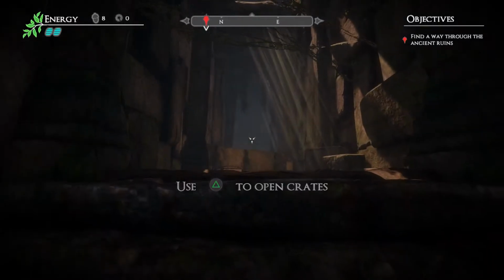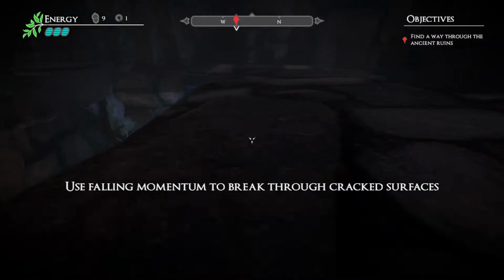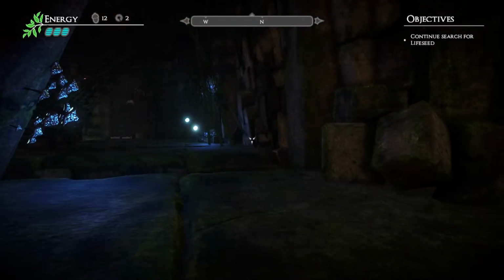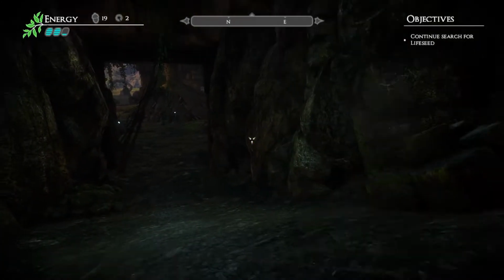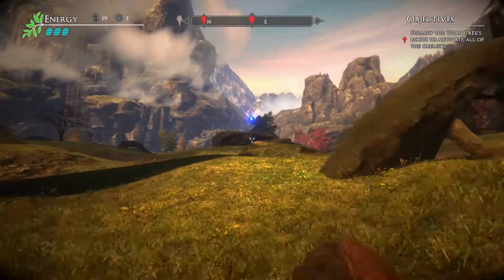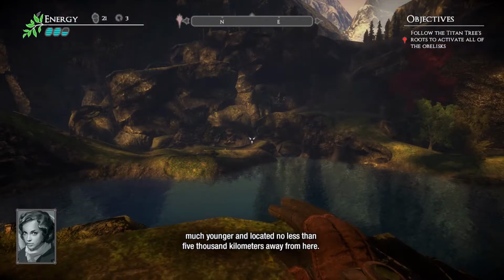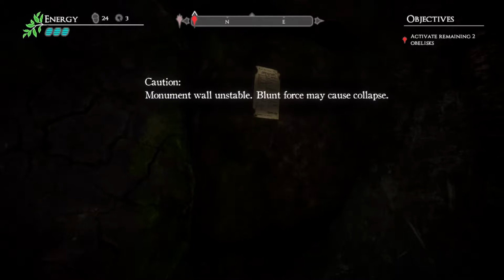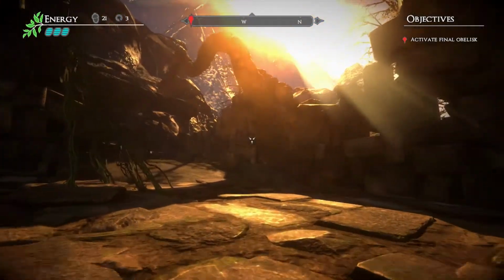Valley - Part 2 Obelisks (Playthrough Commentary)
Explore a remote region of the Rocky Mountains.  Run and jump your way through beautiful and dangerous ruins while uncovering the secrets hidden in this mysterious valley.

Valley is a first-person adventure video game.

Game played on a PS4 Pro.

Rated: T for Teen
Release Date: August 24, 2016
Platforms: PS4, Xbox One, PC, Mac, Linux

Valley, gameplay, ps4 pro,
walkthrough, blind playthrough, let’s play
commentary